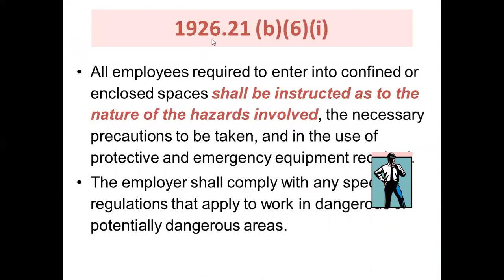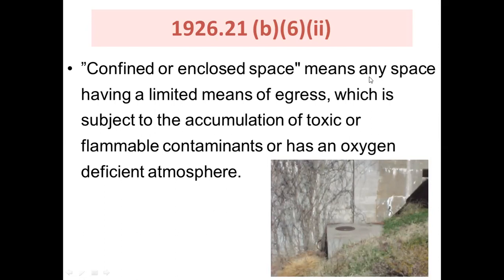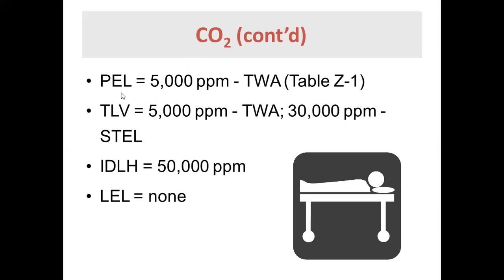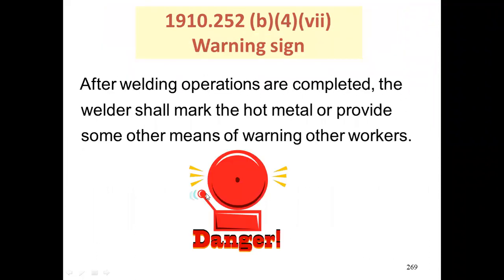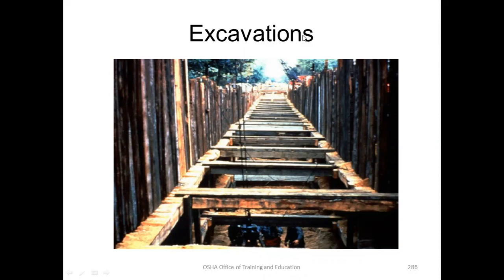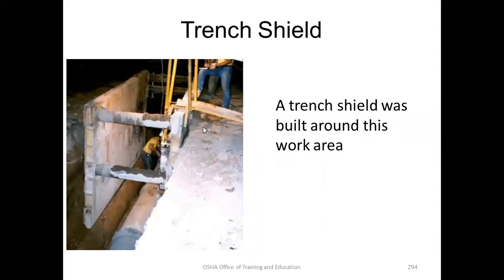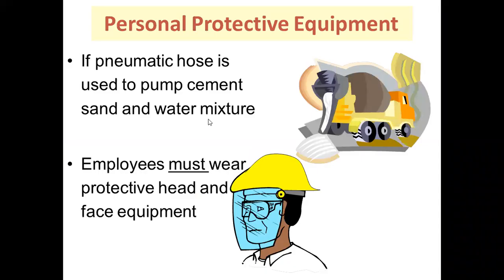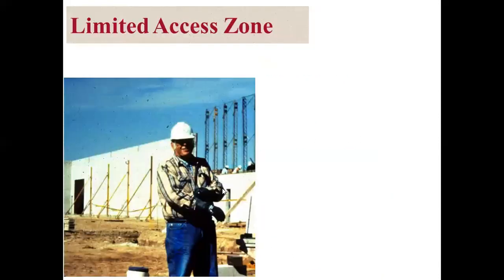OSHA 30hrs Construction Industry Training V3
🕋ALHUMDULILLAH🕋

🌏✍"OSHA 30HRS Construction Industry Training" session is successfully delivered. ALHUMDULILLAH 🕋

🎓QHSE/FMS/CSR/Soft Skills Trainings
🎓QHSE/CSR/FMS Management Systems Consultancy
🎓Aircraft's Sales & Service
🎓COC Audits of Aviation & other industries
🎓Special Technical Trainings for Airlines staff and Aviation Teams.
🎓Lean Six Sigma Trainings & Management Consulting Services.
🎓Global Recruitment Services
🎓Property Sales & Purchase with Advisory Services
🎓Construction Projects Management Services.
🎓NEBOSH/IOSH/IADC/NSC/HABC/SA ACCREDITED 3rd party Trainings🎓

Stay Blessed Always. Ameen🕋

Sincere regards,

Ishtiaq Rana
Global Safety Trainer/Auditor
CEO-BEST International🌏🎓
Pakistan-Saudi Arabia-UAE -Canada-UK

☝️BEST International Training Zone YouTube Channel🤝🌏👁👁